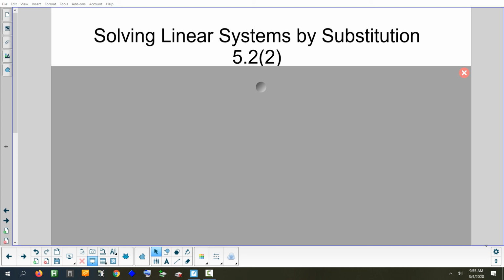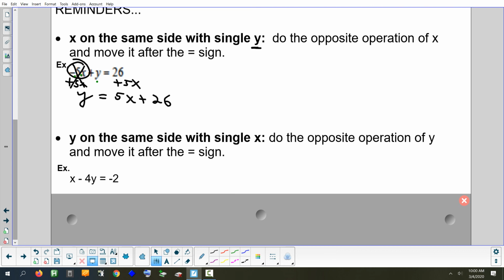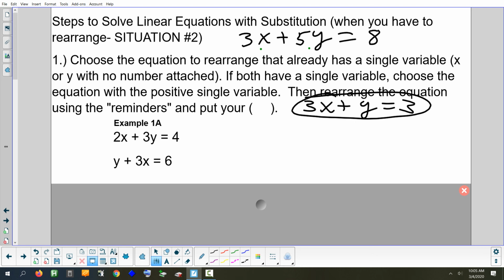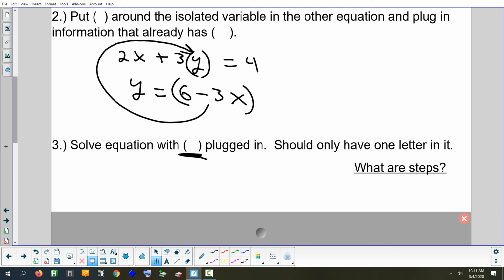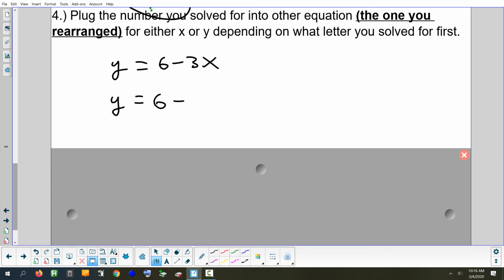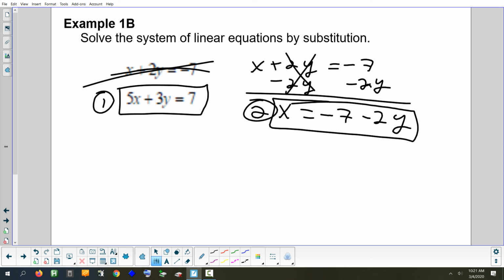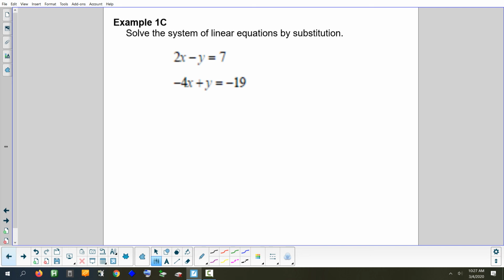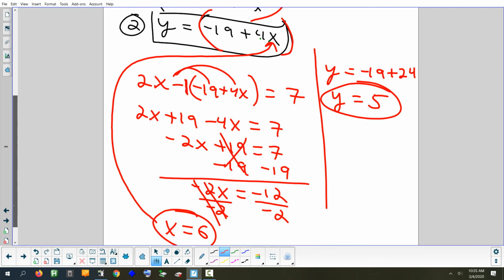5.2(2) Solving Systems of Linear Equations by Substitution 3-4-20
5.2(2) Solving Systems of Linear Equations by Substitution 3-4-20